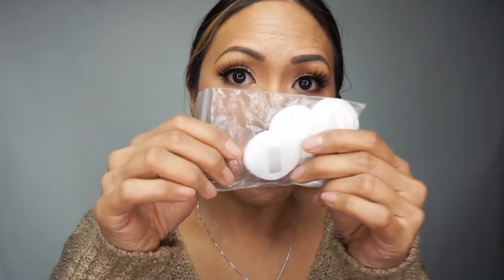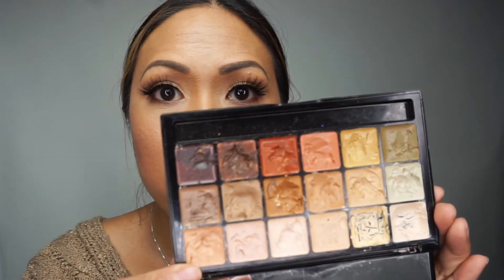How to Deep Clean/Sanitize Your Makeup Kit and Apply Makeup Hygienically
Hi Bellas,

As we're all trying to stay sane and healthy amongst the current Corona Virus crises, I thought it might be helpful to really show you how to sanitize and deep clean your makeup kit and the right way to hygienically apply makeup to your clients.  I just finished deep cleaning my kit and I feel really great that I was able to do this during a time when I'm not currently working with clients or out teaching makeup classes.

Here are some of the items I recommended to keep your kit and makeup application sanitary and clean:

Parian Spirit brush cleaner spray (contains orange oil to help get rid of makeup stains) and large bottle to refill
Cinema Secrets brush cleaner spray large bottle
Beauty so clean sanitizing mist
Da blot beauty finger palette
Alone wedge sponges
Brush cup that zips
Plastic Dropper bottles to put skincare and foundation
Vueset container for false lashes

pregnancy, bump date, fourth trimester, mommy blogger, mommy vlogger,  baby must haves, pregnancy must haves, first time mom, post partum, newborn, blasian baby, mixed baby